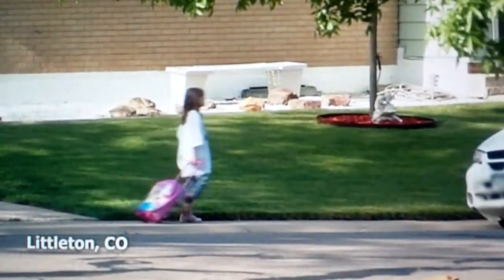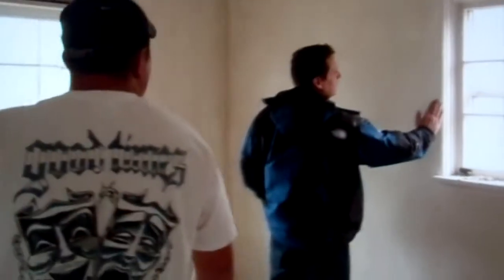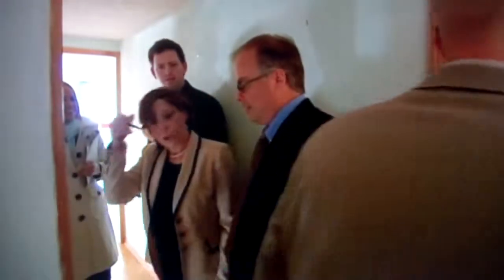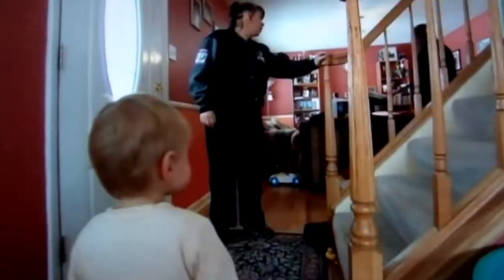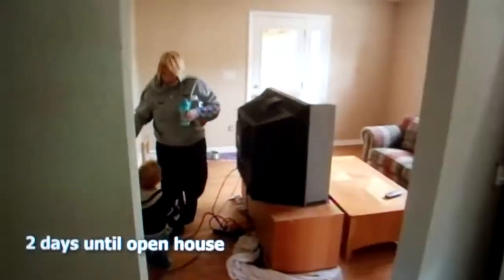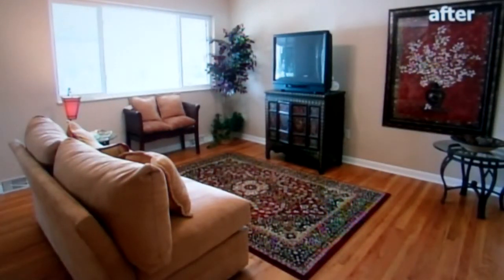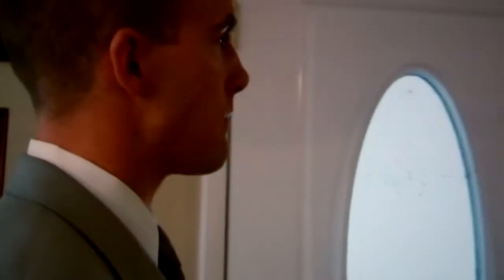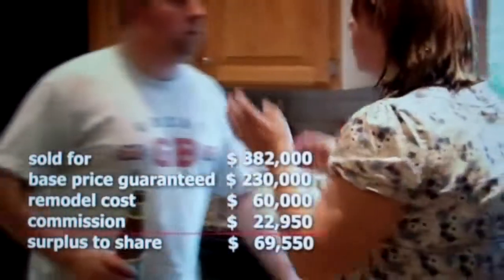Featured on HGTV Increased Profits of 70k Sold in 14Days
We financed the cost of the remodel on this house, made the house more desirable, increased the value and sold it for a 95k profit in 14 Days.